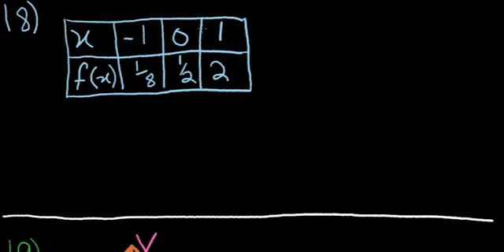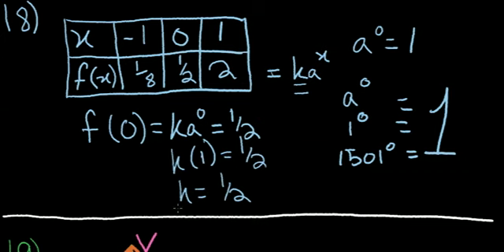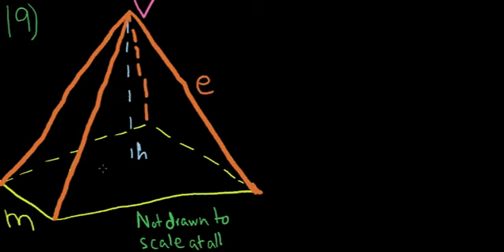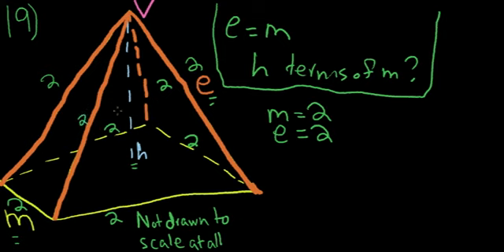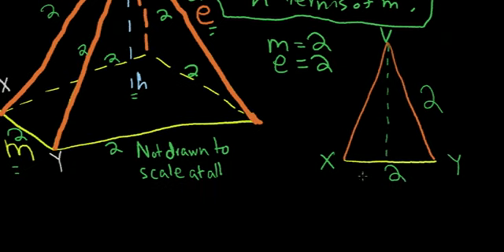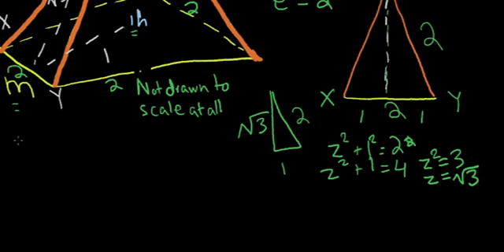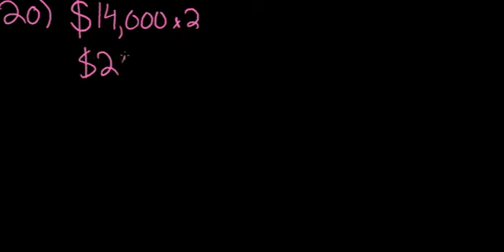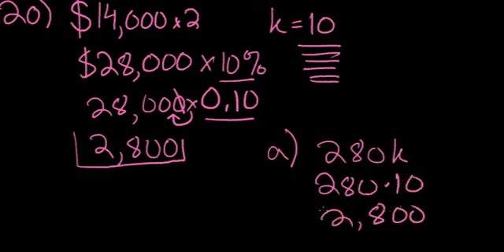SAT Math, Test 1, Section 3, Numbers 18-20